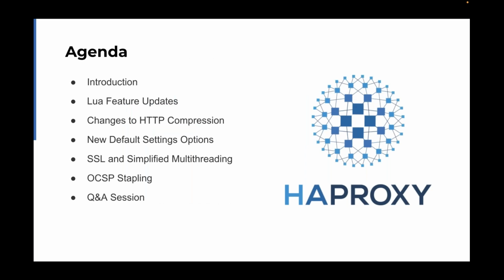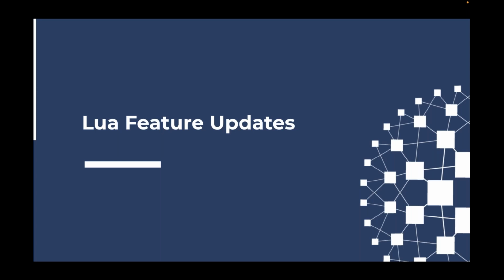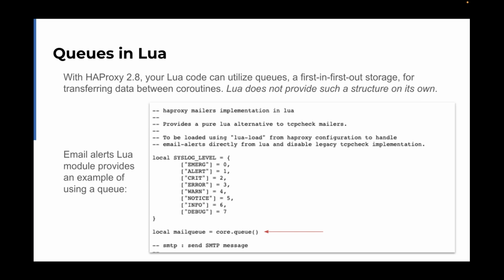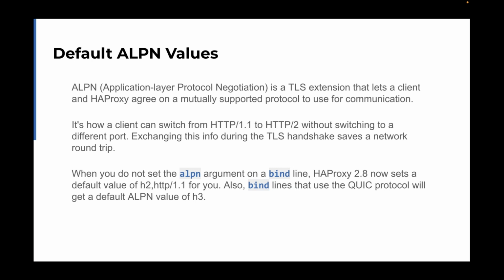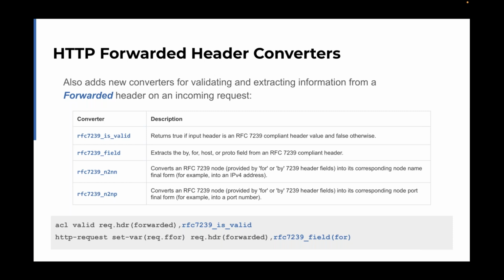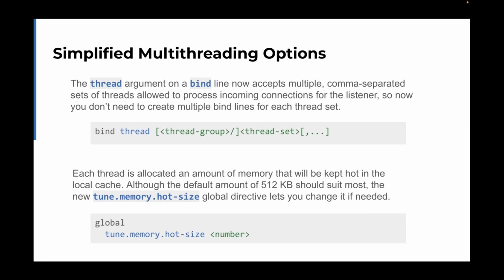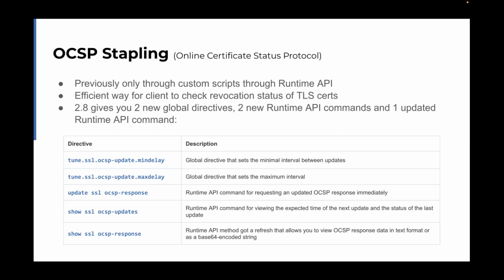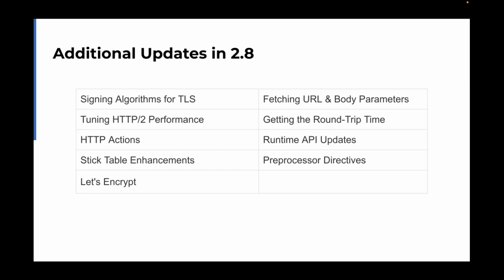On-Demand Webinar - HAProxy 2 8 Feature Roundup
HAProxy 2.8 is now available! With improvements that give better performance, more options to tune behavior, and expanded programmability via its Lua integration, this version has plenty to sink your teeth into.

We will cover:

- Lua features including the new event framework and queues
- Changes to HTTP compression
- Defaults for common settings like ALPN values and HTTP Forwarded headers
- Support for WolfSSL
- Simplified ways to manage multithreading
- OCSP stapling